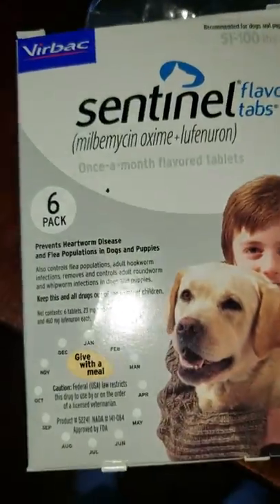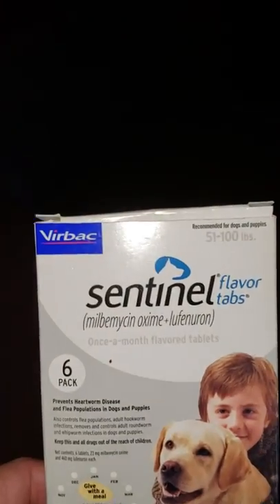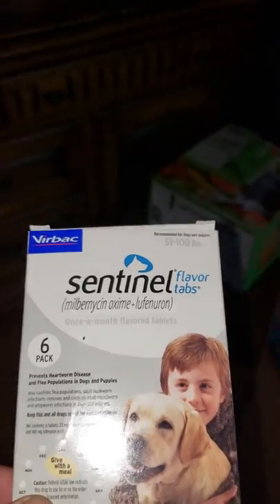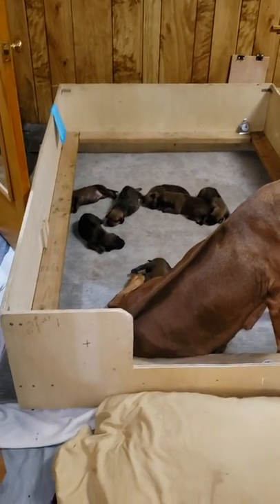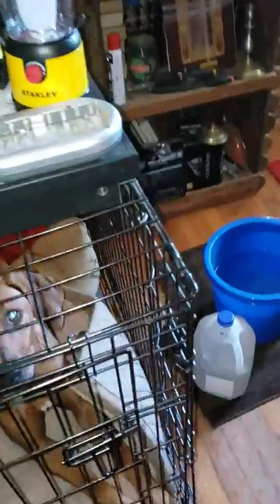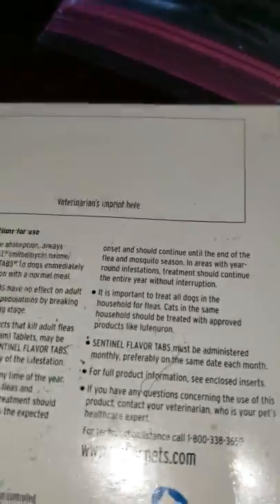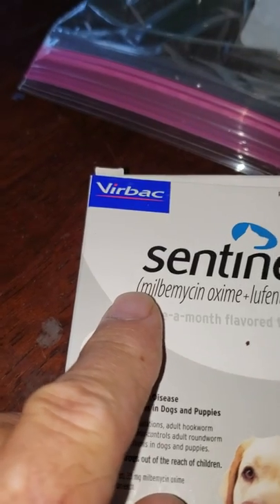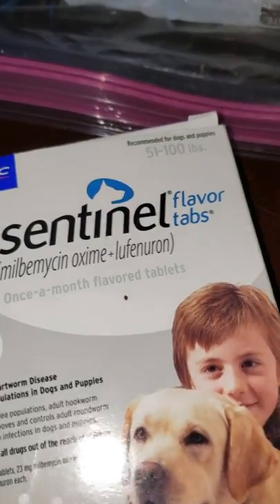HEARTWORM PREVENTION WITH A PLUS FOR RHODESIAN RIDGEBACKS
This video shows the parasite prevention at huntersonfarms.com